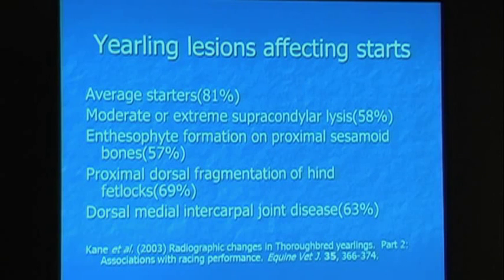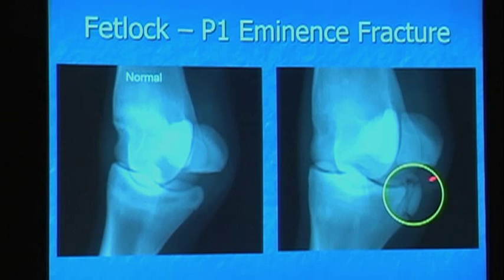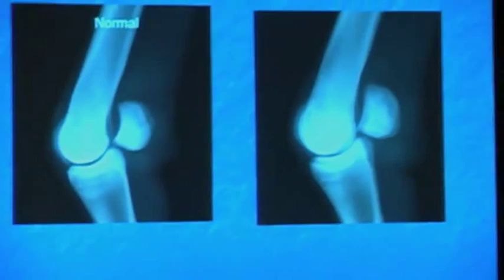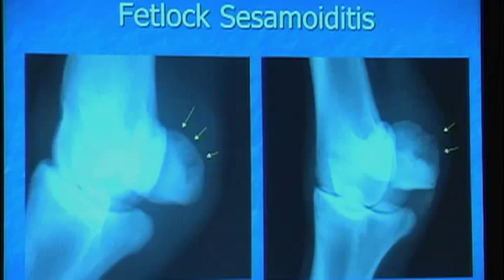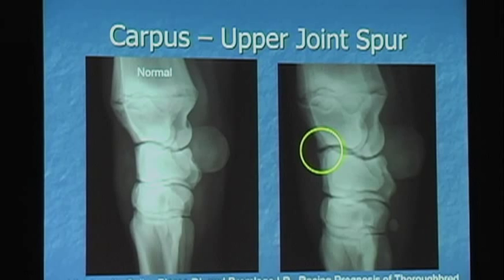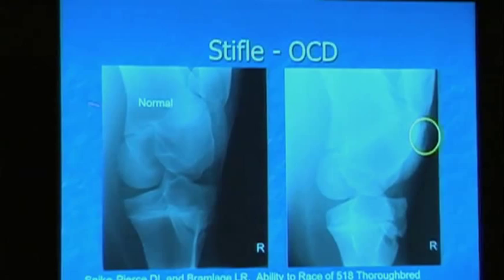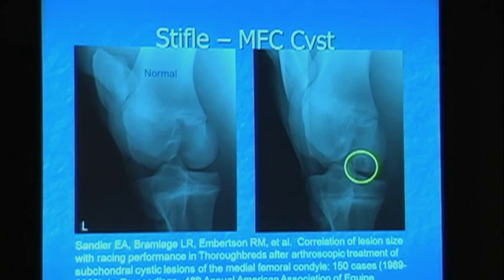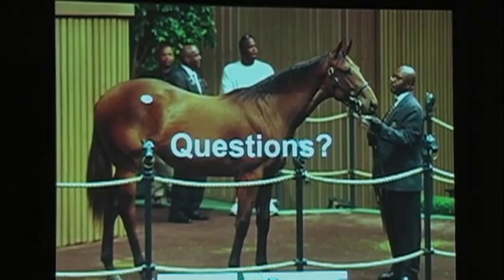2012 Veterinary Concerns at Yearling Sales Part 2